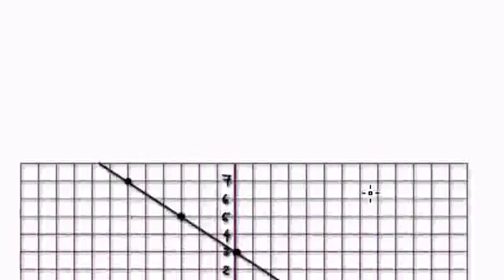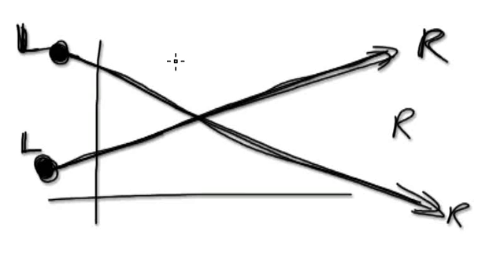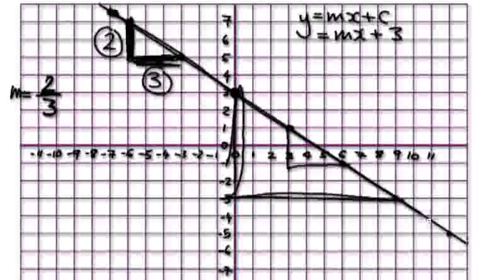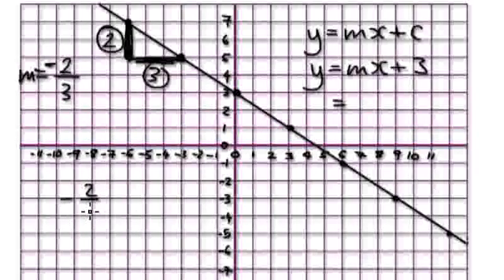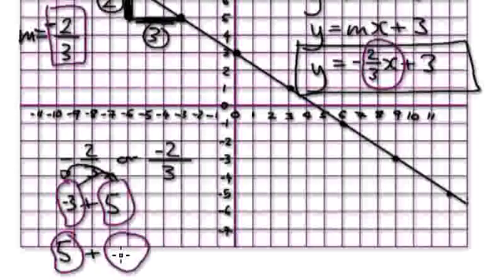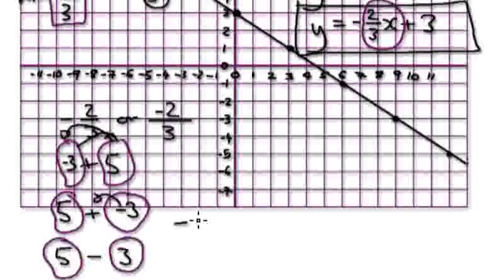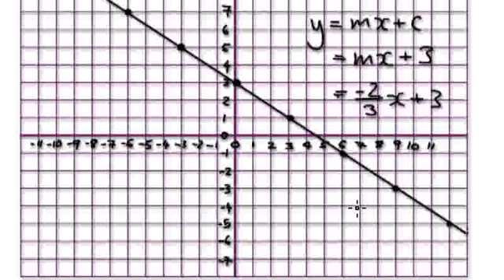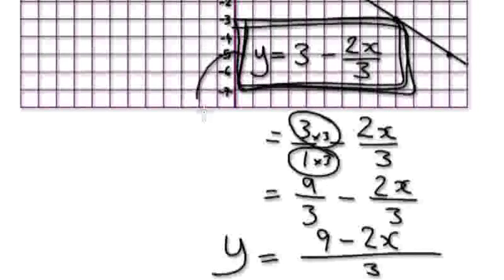Video 543 - Graphs - Negative gradient of a straight line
Video explaining negative gradient of a straight line.